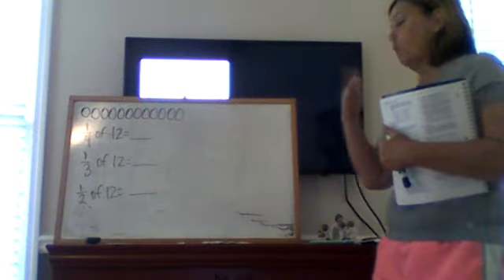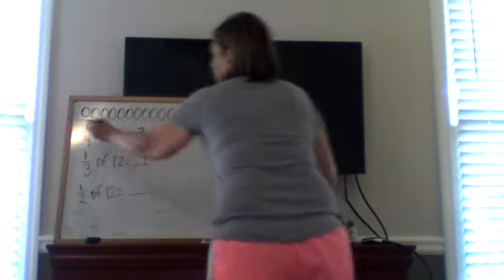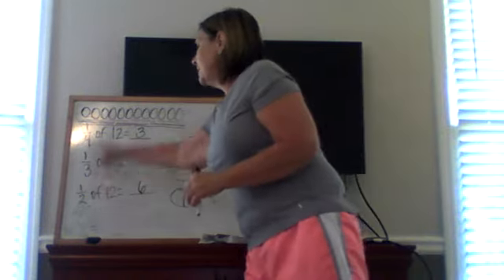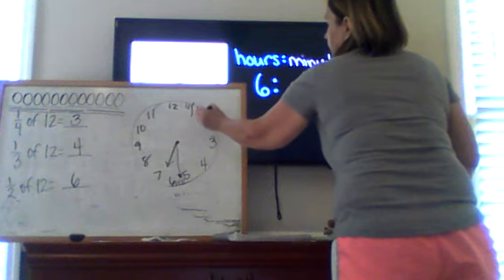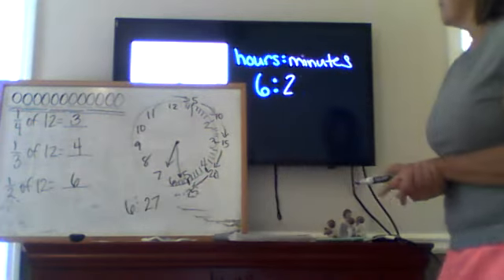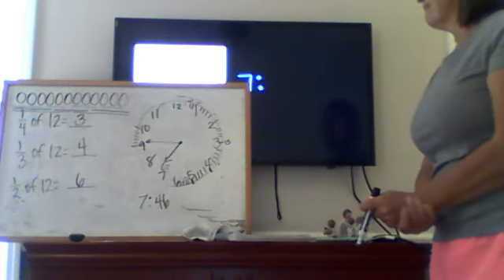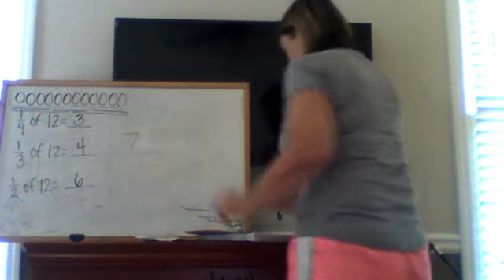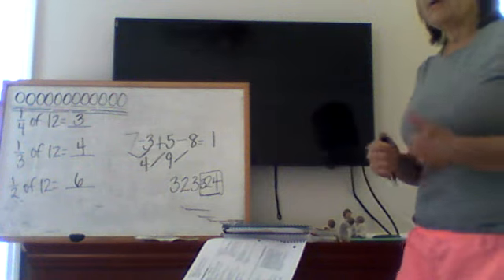Math Lesson 162